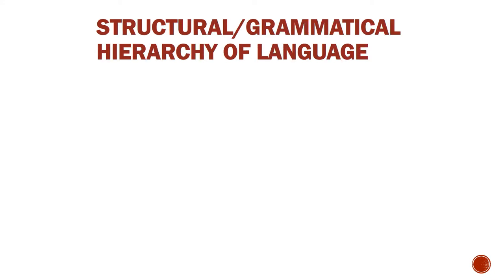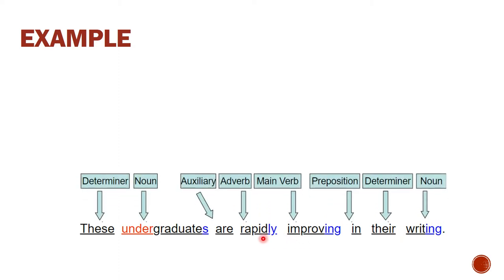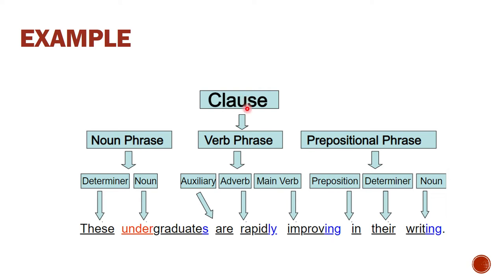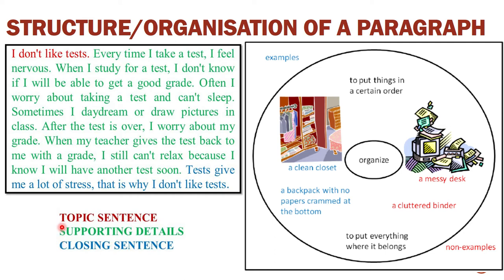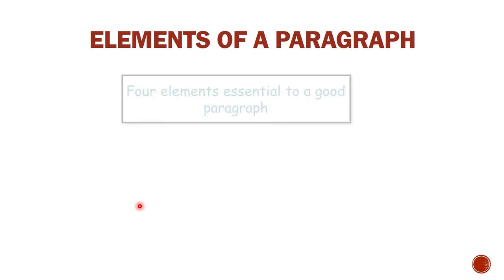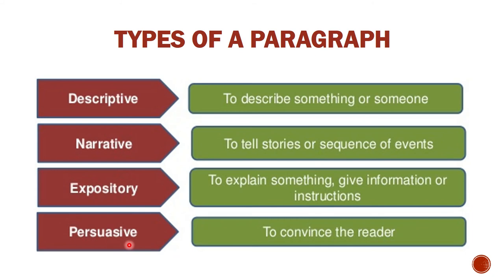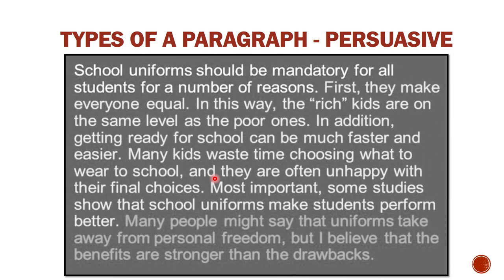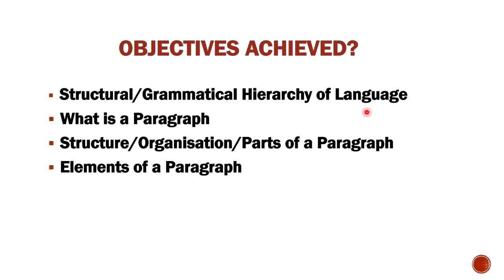Associate Degree Program - 2nd Semester: Lecture 4: Written Communication - Paragraph Writing